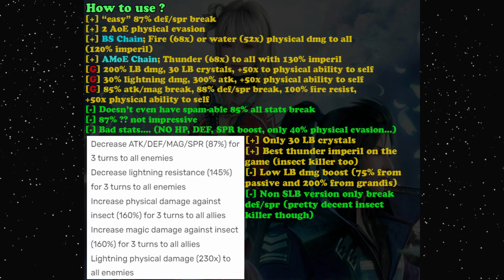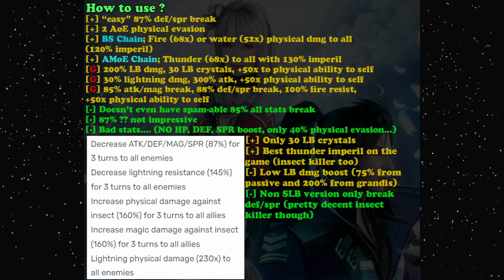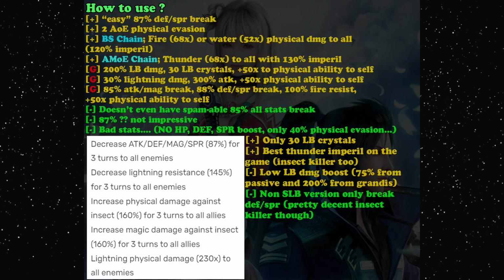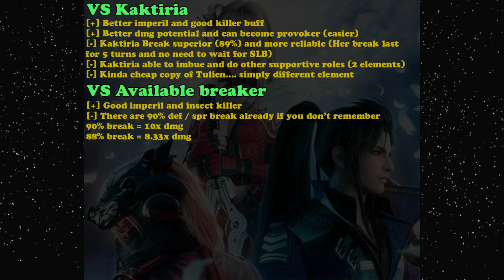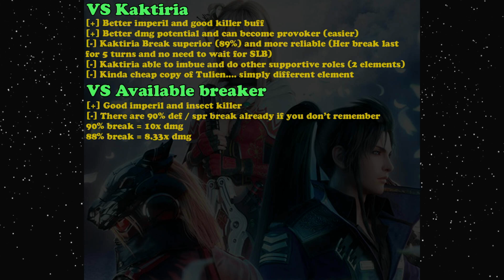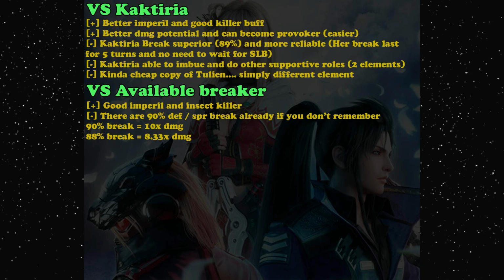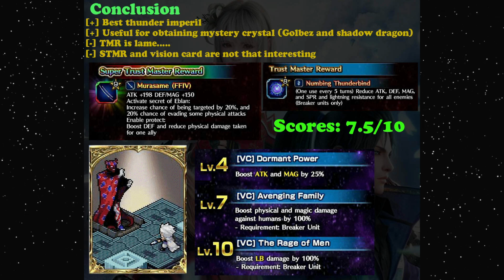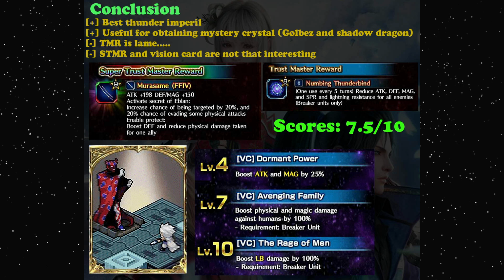FFBE Ninja Edge Review: Blurry Breaker (#1414)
Ninja Edge Neo Vision is now available on FFBE global version now. He is basically lightning Tulien... Should you get him? How does he compared to other breakers?

[00:00] How to use
[05:17] Comparison
[09:37] Conclusion